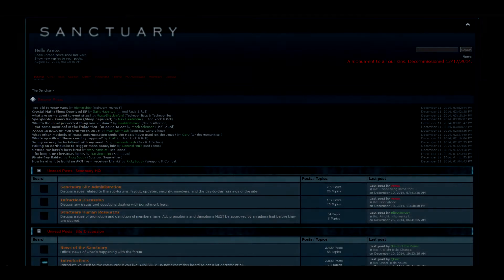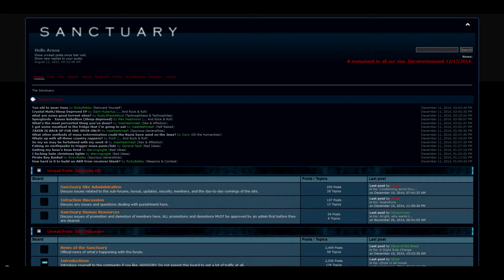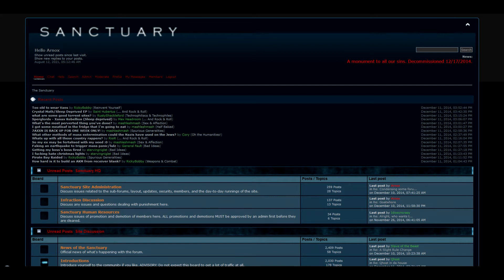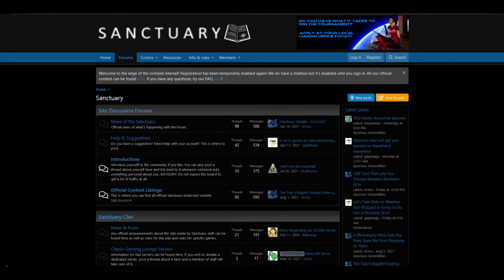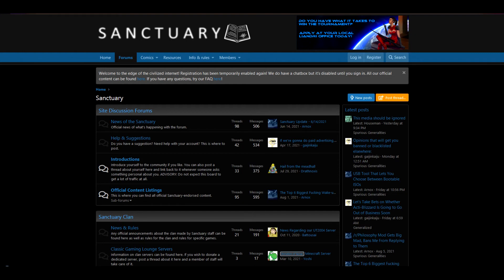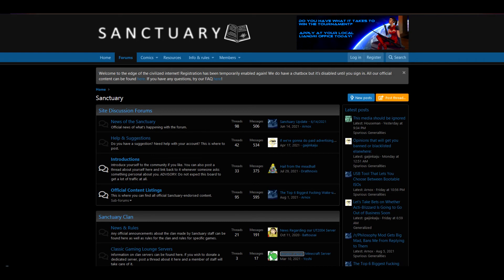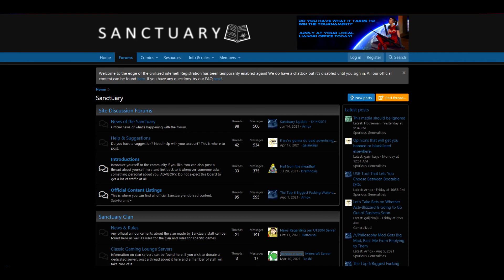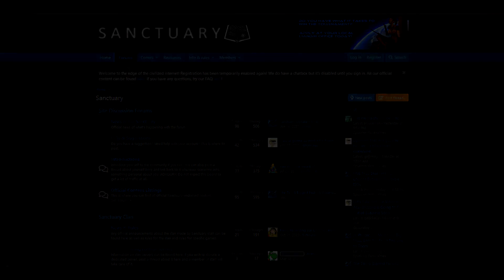Breaking an Over Decade Long Silence [Arnox]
Original video creator(s): Arnox - script writer, video maker

Creator's description:
After more than 10 years as a voiceless admin in the shadows, I finally do a voice reveal. On a shitty webcam mic.

Thumbnail source: Great Point Light, Nantucket Island

Totse2 Stencil and Image by Shere Kahn (presently MIA)

This video has been made by one of our members . Ratings have been disabled on all our videos because Sanctuary believes in actual discourse over popular opinion, and comments on all videos have been disabled because we'd like people to comment on the site we made specifically for comments and discussion, hateful, helpful, or otherwise.
 An account is not needed to post on the site!

Sanctuary is a site and forum dedicated to freedom of speech located on the edge of the civilized internet. We try not to cut ourselves on all that edge. Please come visit us! :)